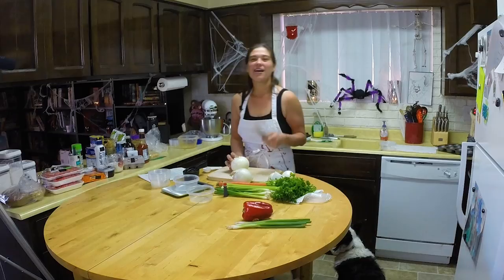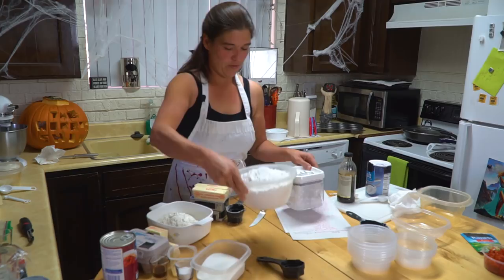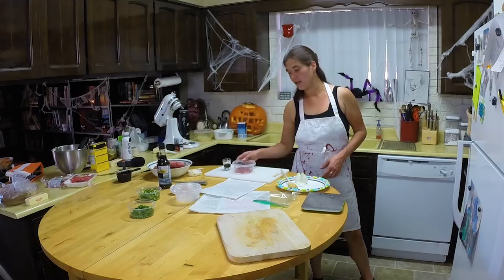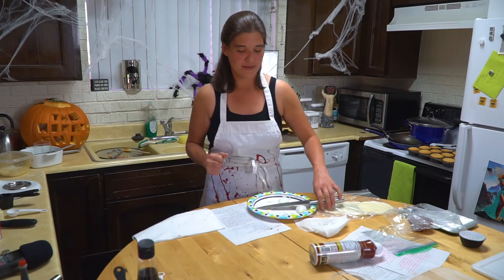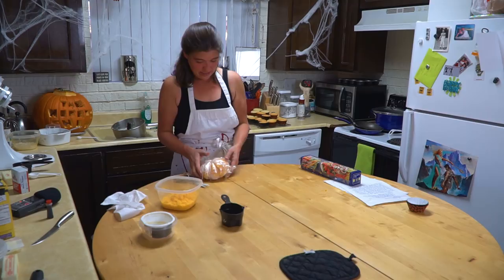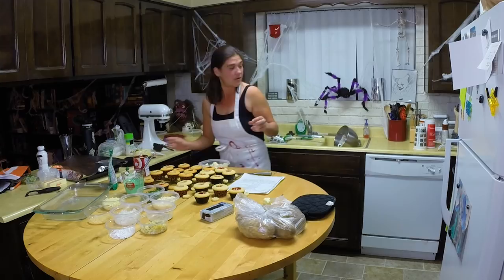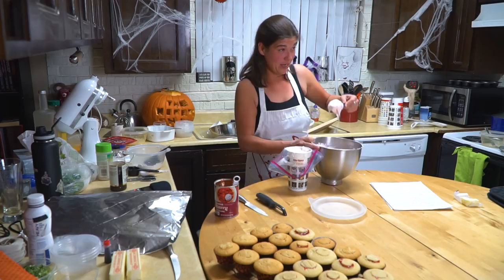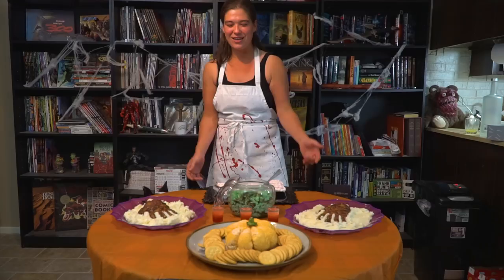KILLIN' IT IN THE KITCHEN with Brittini Lee - Horror-Themed Cooking How-To - The Horror Show Channel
In our first episode of Killin' It in the Kitchen, Brittini Lee prepares a 4-course, horror-themed meal and shows you how!

If YOU want to send us anything--from a horror project you are working on, to artwork, to anything under the horror umbrella, use this address:

Host: Brittini Lee
Produced & Edited by Cecil Laird & Producer Dave

Opening & Closing Logo Designs by Rolo Ledesma & Kristopher Anderson.